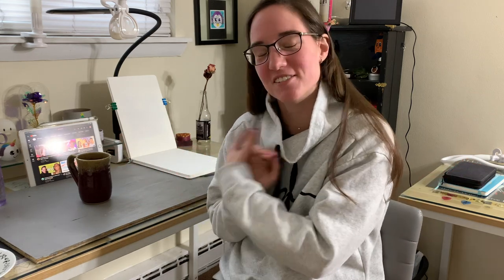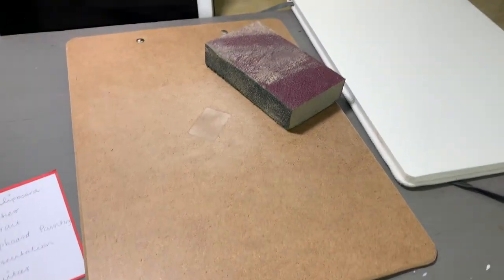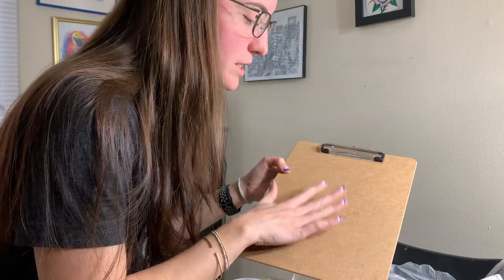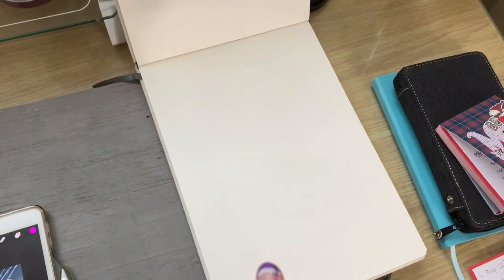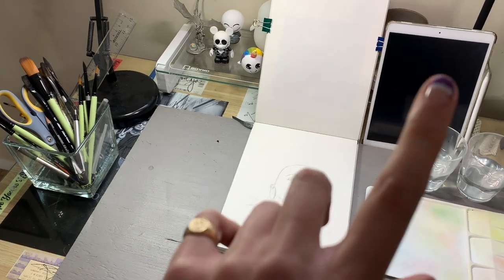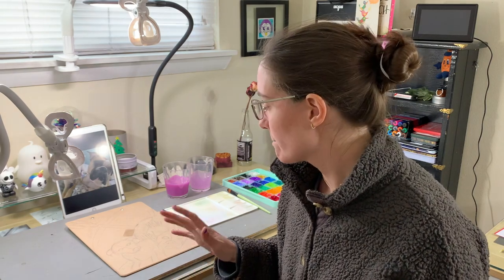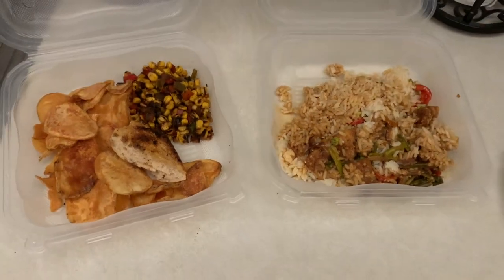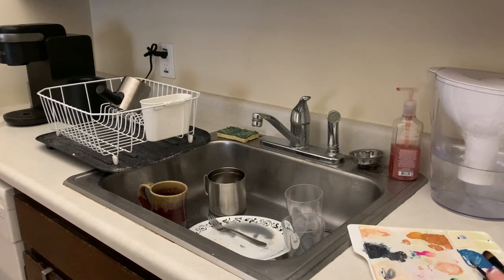ARTIST VLOG #2 | multiple paintings and a day in the life of an artist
In this video I give you some insight into my painting and filming process in a vlog style video. I paint two different pieces, enjoy some food, play guitar, and talk through my artistic planning process.